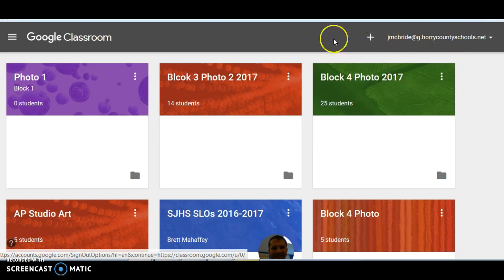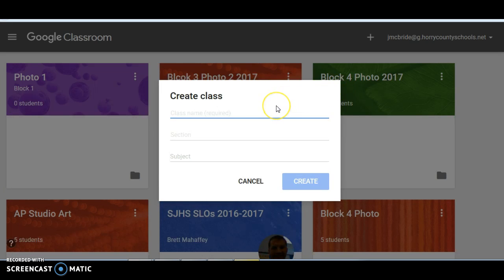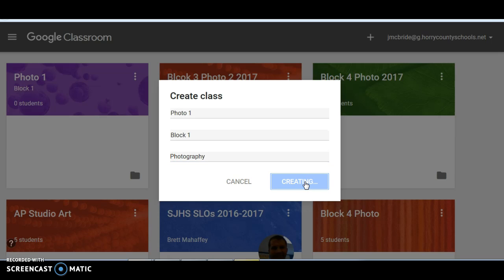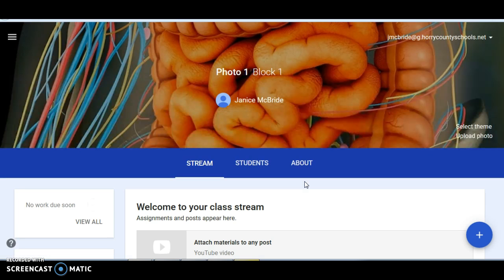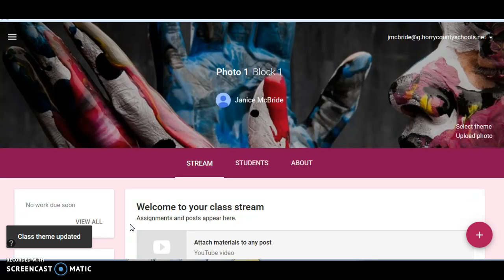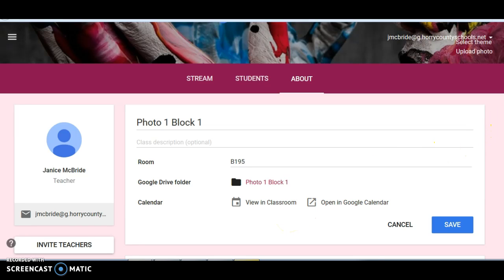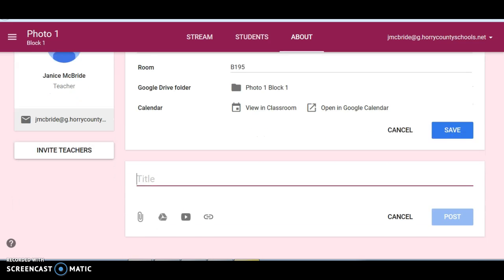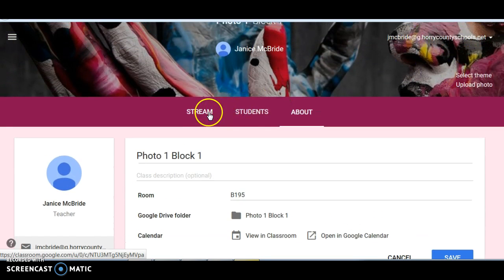Intro to Google Classroom